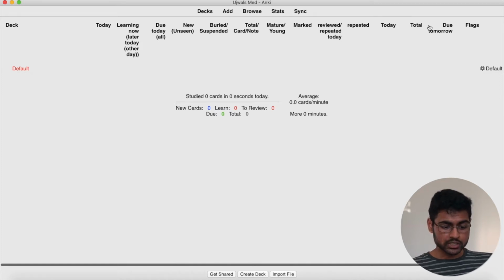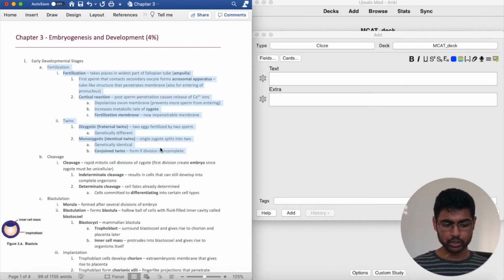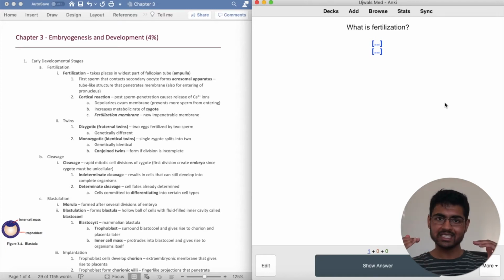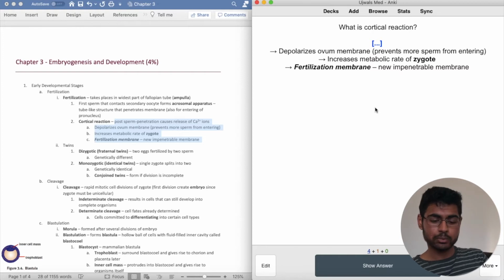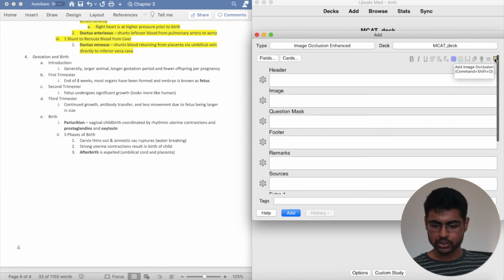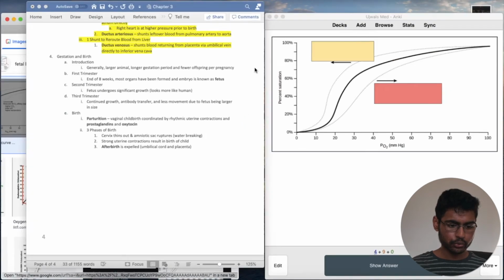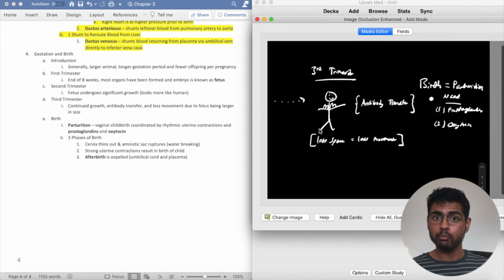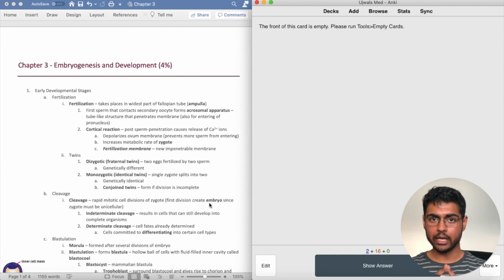BEST way to make Anki flashcards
Hey guys! In this video, I am going to be talking about how to make effective Anki flaschards for MCAT content review. I am going to show you my workflow and how I create cloze deletion and image occlusion flashcards. Let me know if you have any questions.

Timestamps:
0:00 Introduction
3:36 How to make cloze deletion flashcards
14:19 How to make image occlusion flashcards
18:48 How to make your own diagrams + convert those to image occlusion flashcards

📭 Get In Touch:
If you'd like to talk, I would love to get in touch. I try my best to get back to everyone as soon as possible.